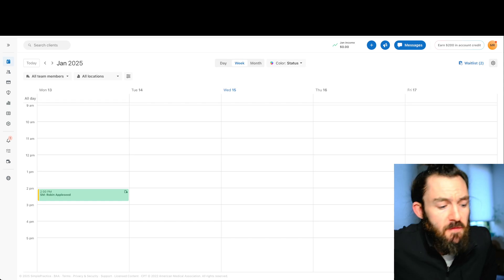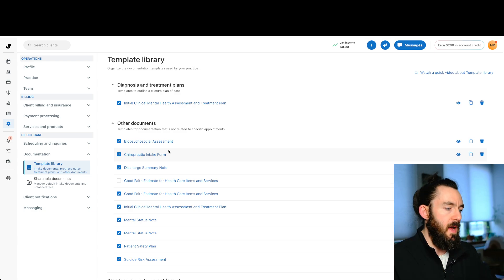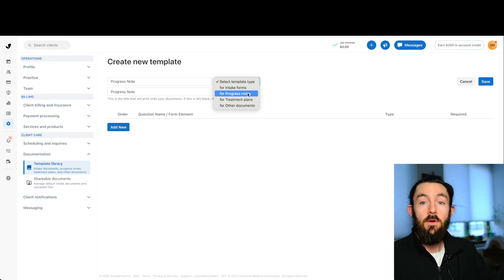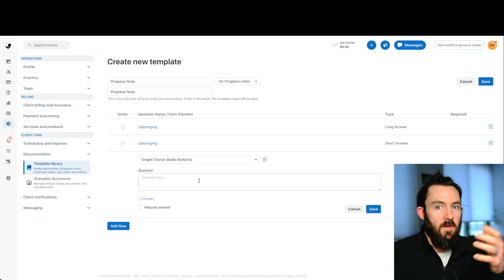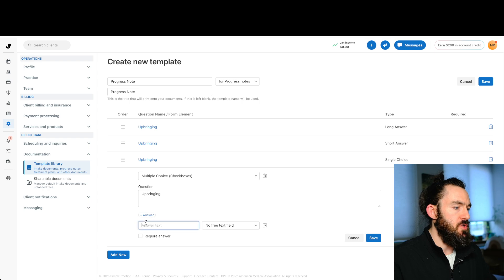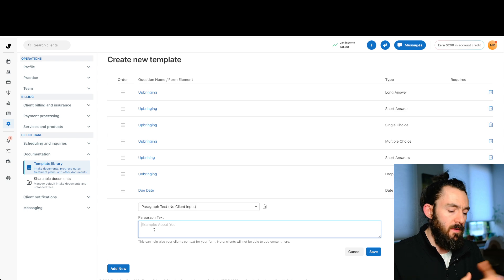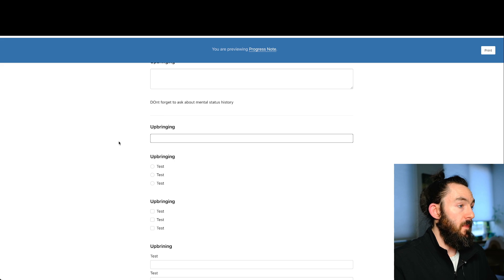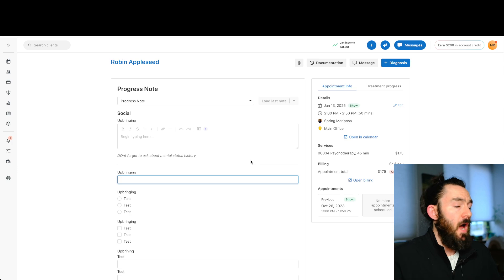How to create customized forms in SimplePractice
In this video, I go through an in depth tutorial about how to create customized templates in SimplePractice

🖥 SimplePractice* - EHR- Get $100 credit when using this link and two free months
💰 Gusto - payroll software- Get $100 gift card when using this

🤝 Connect
📩 Provider Newsletter (includes free access to my curated mental health directory)